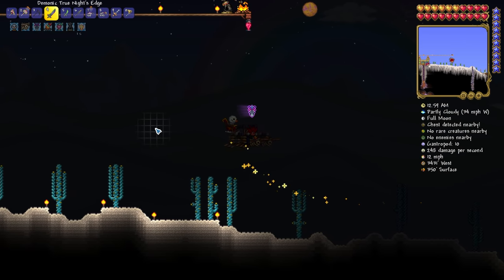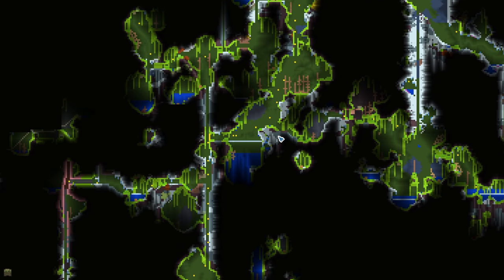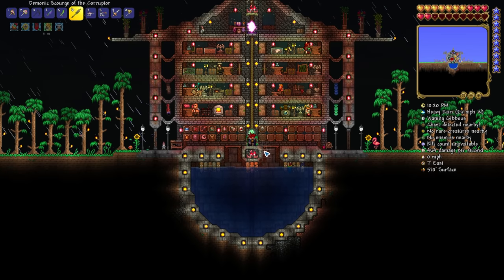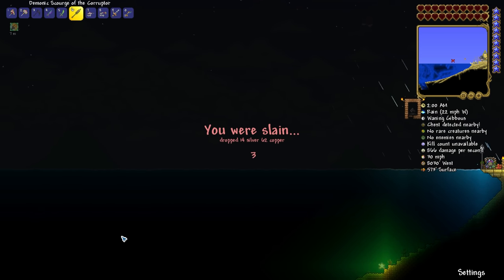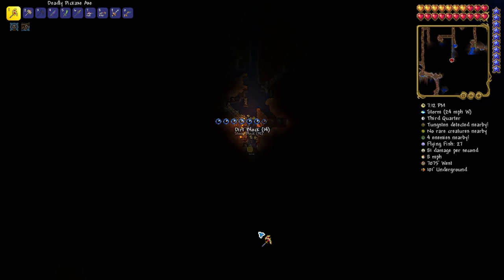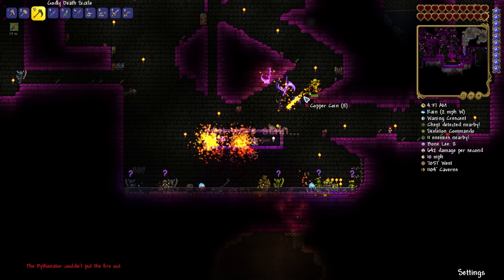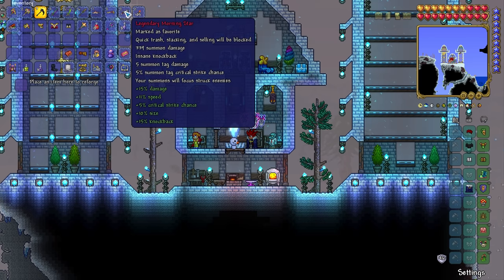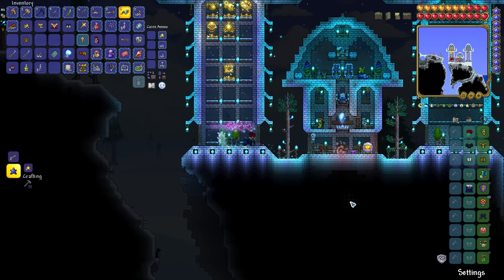*MASSIVE* Fails & *EPIC* Wins! | Terraria 1.4 Master Mode Let's Play (Episode 31)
Terraria 1.4 Master Mode Let's Play - Today in Terraria, I realise just how much gearing up I have to do after attempting both the Terraria Empress of Light and Duke Fishron! We get LOADS of good Terraria gear after!

★ The Drunk Terraria World Seed ★
5162020 *OR* 05162020
Both of the above generate a "drunk" Terraria world, however, despite inputting the above seed, it'll give you a random "drunk" world, not mine in particular!
Welcome to my Terraria Master Mode Let's Play on the Terraria 1.4.3 update! In this Terraria 1.4 Let's Play series, we'll be blasting through Terraria Master Mode BUT with a massive twist: We're using a secret Terraria world seed, specifically the "drunk" Terraria world seed, a seed that generates BOTH evils (Corruption AND Crimson) and changes lots of other various things in the Terraria world!
♬ Background Music
Intro "Overworld Day" (By Scott Lloyd Shelley)
This is Episode 31 of the Terraria Master Mode Let's Play on Terraria 1.4!